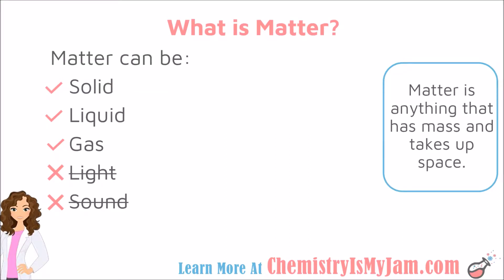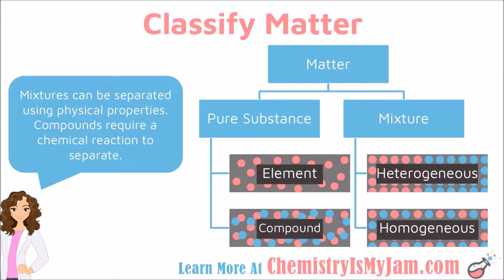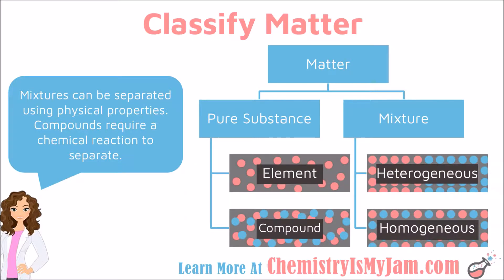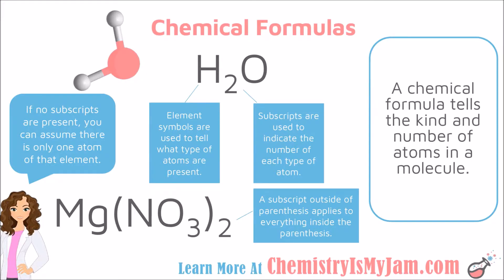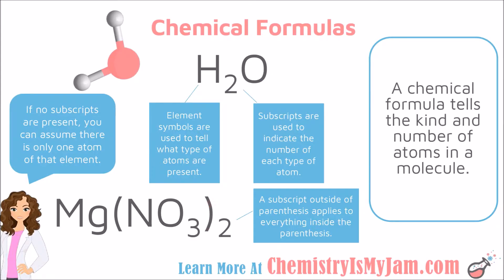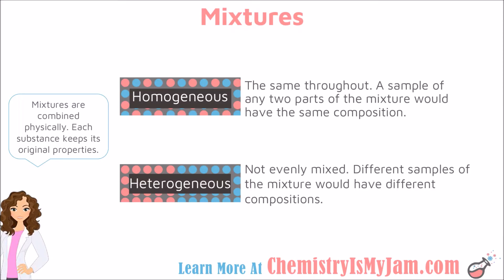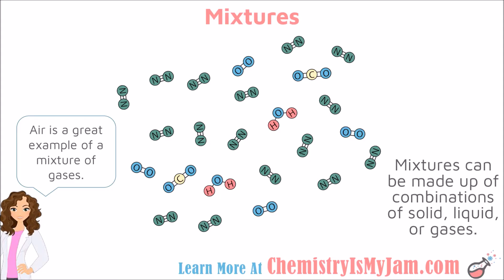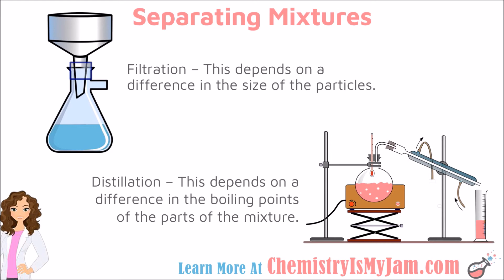Classifying Matter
This is the part of a series on science and measurement. It covers what matter is as well as the differences between pure substances and mixtures. Atoms, elements, molecules, compounds, and chemical formulas are introduced. Distillation and filtration are introduced as a method of separating the components of mixtures. This video is intended to help students understand chemistry or to help teachers who are trying to flip their chemistry classroom.

00:01 What is matter?
00:41 Overview of Classifying Matter as Pure Substances versus Mixtures
01:11 Introduces the Atom
02:13 Defines Elements
03:42 Defines Molecules
04:32 Discusses Chemical Formulas
07:40 Distinguishes Between Heterogeneous and Homogeneous Mixtures
09:36 Mixtures Can Be Separated By Physical Means
10:30 Introduces Filtration and Distillation for Separating Mixtures

Teachers: Looking for a handout to go along with this video?